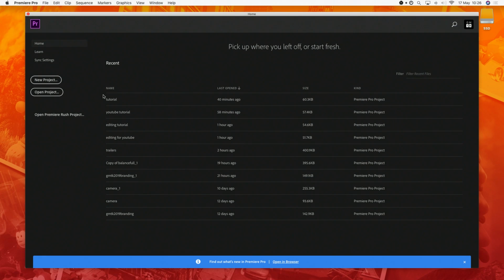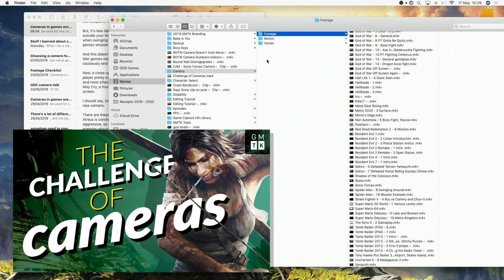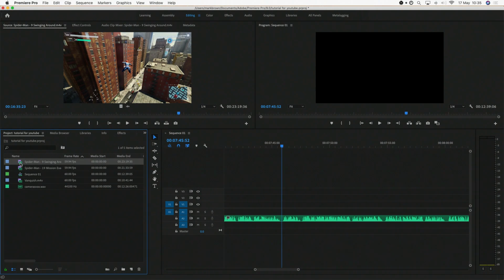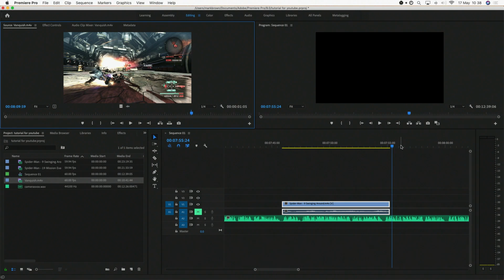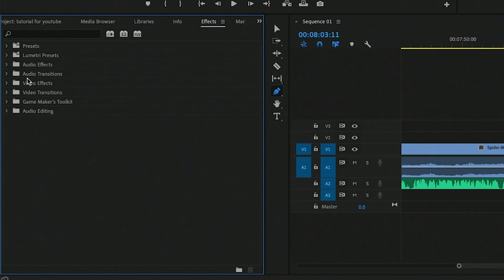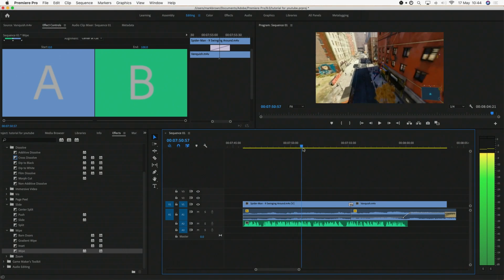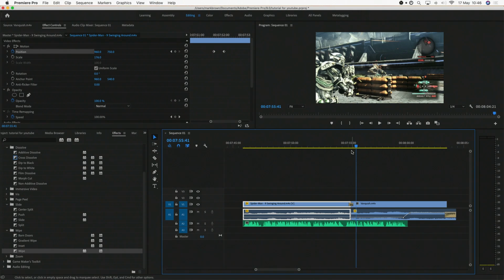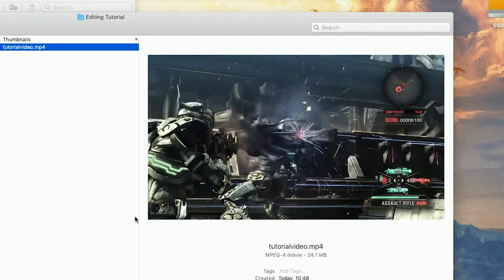How To Edit a Video Essay - Part 1 (Basics)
This is the first part of a series of videos on editing for YouTube. The other episodes are unlisted and available

🎙️ My video microphone
🎤 My streaming microphone
⚙️ My audio interface
🎧 My headphones
🎬 My capture card